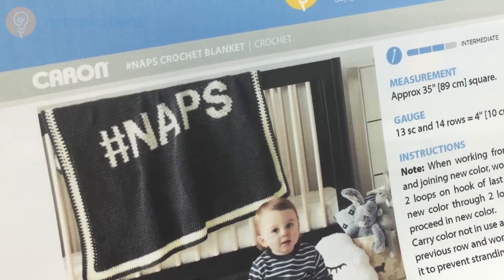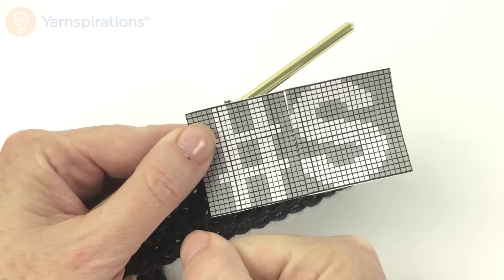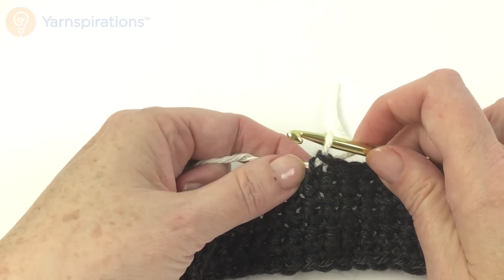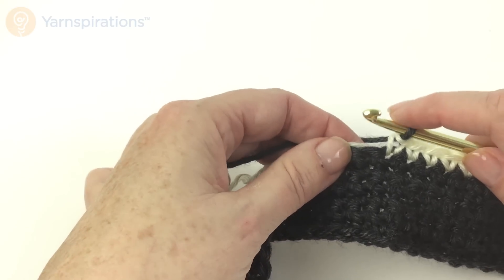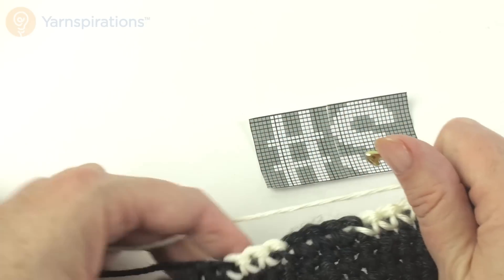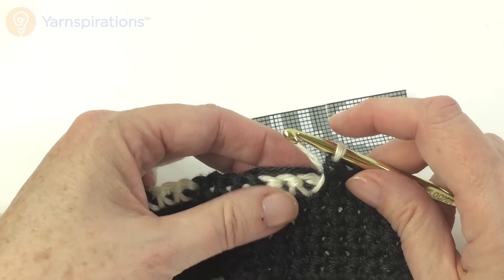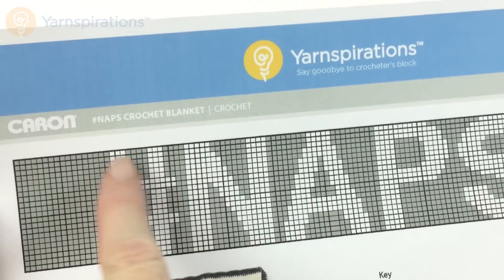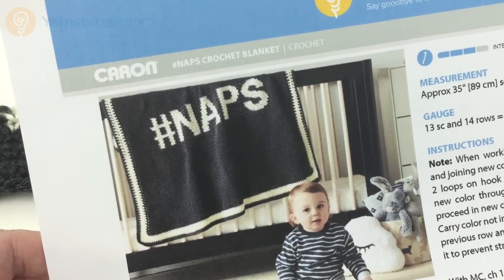Crochet a Baby Blanket: NAPS Crochet Blanket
Who doesn’t love a good afternoon NAP? This crochet intarsia blanket, made in Caron Simply Soft, is a fun and modern take on the classic baby blanket.